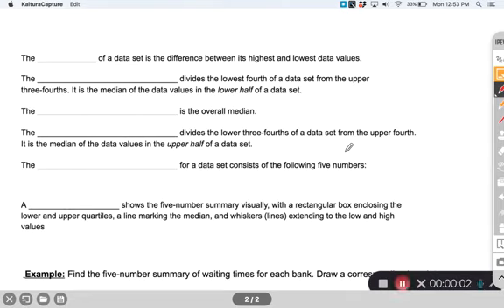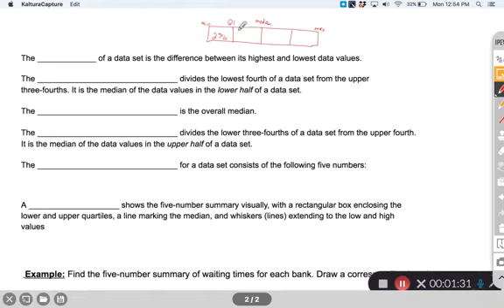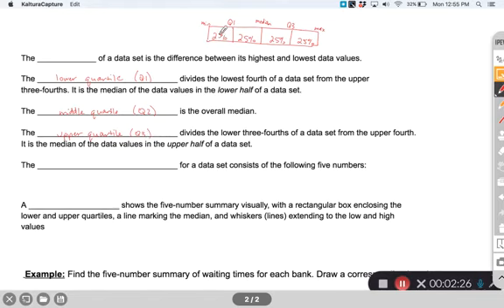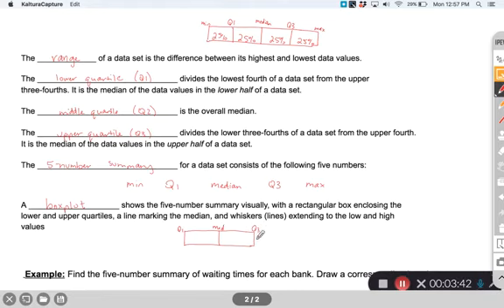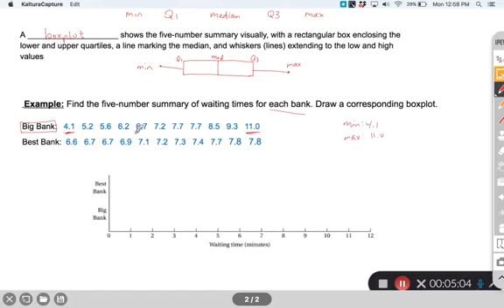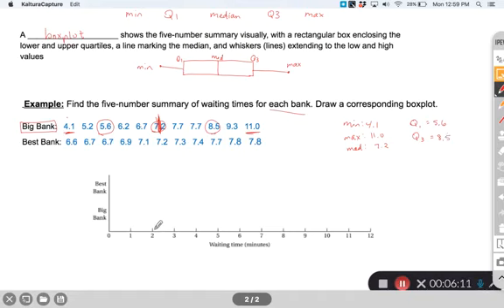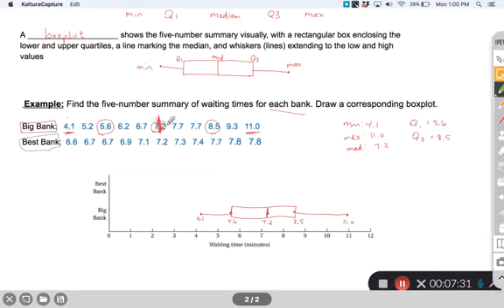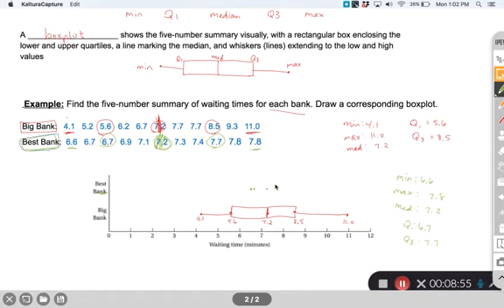6B - 5 number summary & boxplot